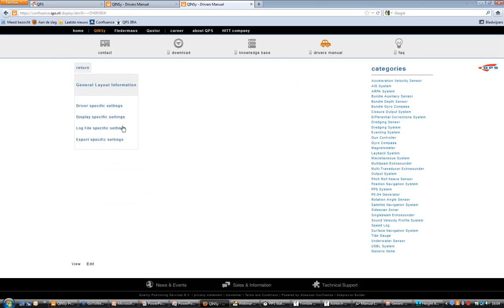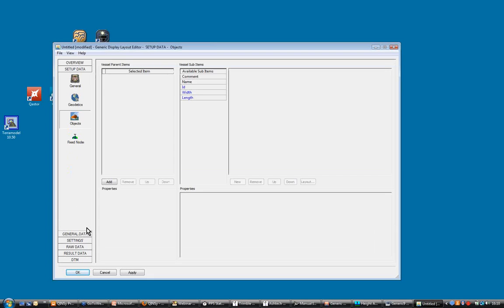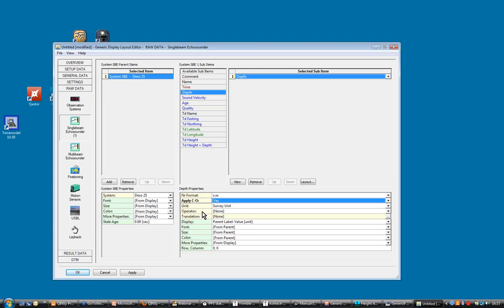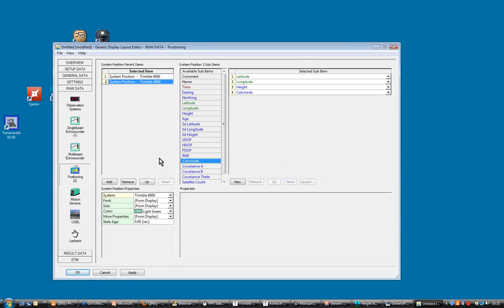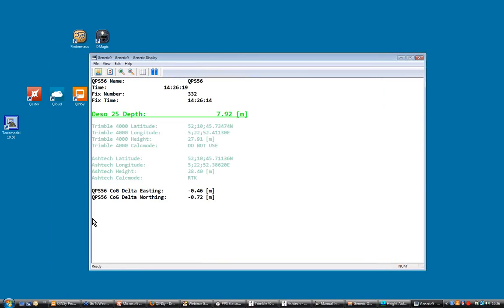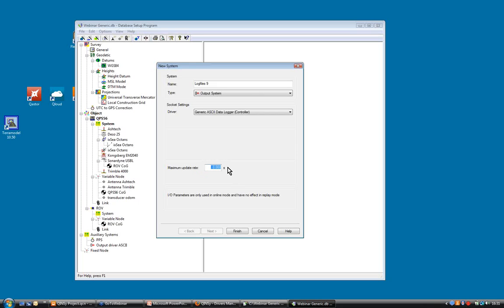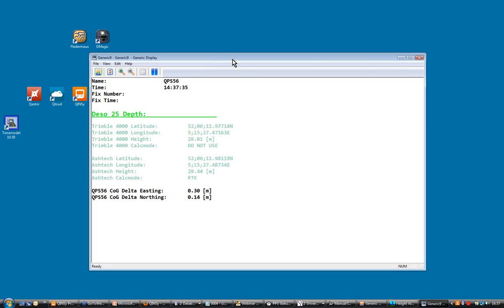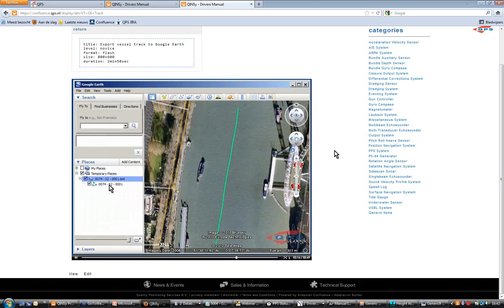Webinar - Generic Layout Editor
Introduce the possibilities of the Generic Layout Editor in QINSy